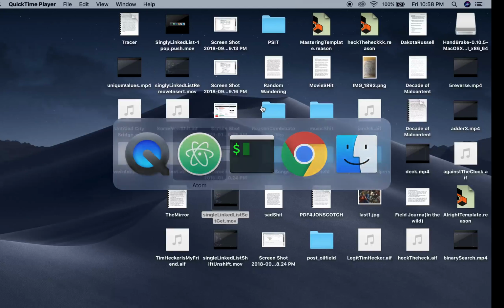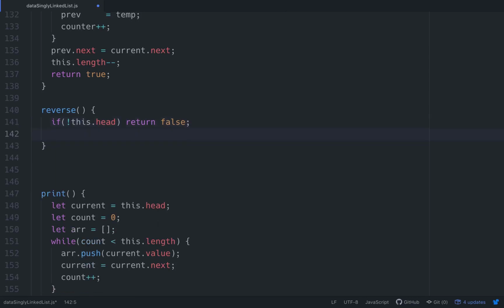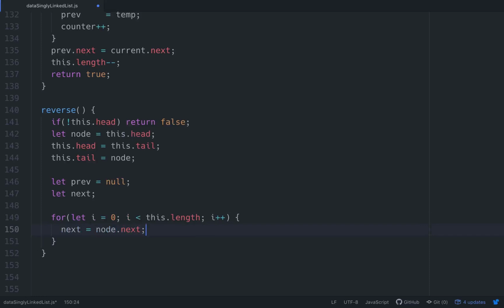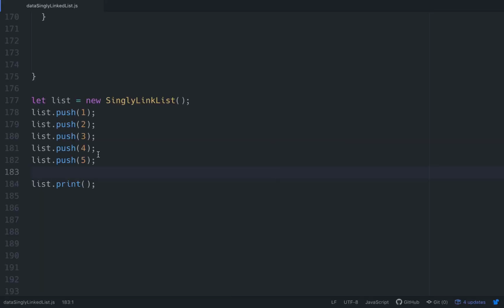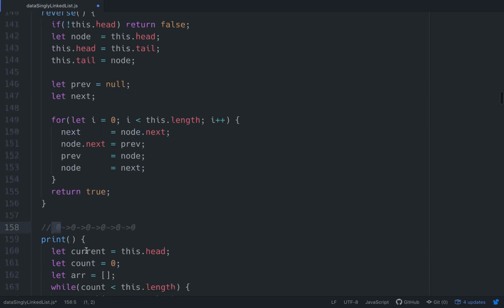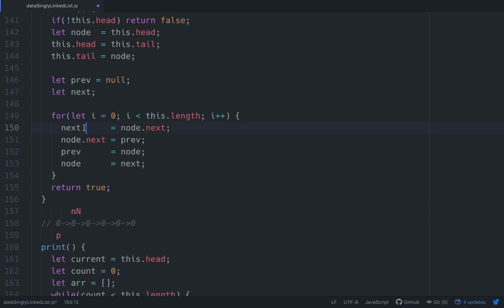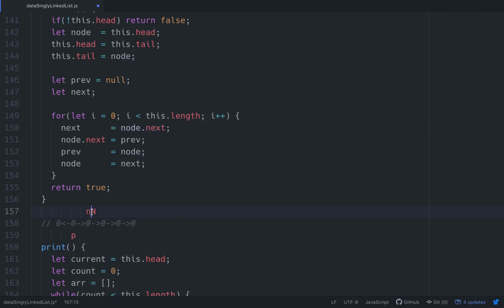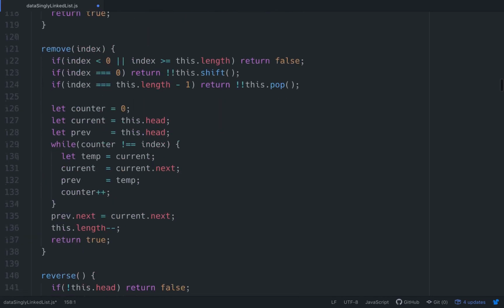Reversing a Linked List Javascript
Reversing a singly linked list - Javascript.